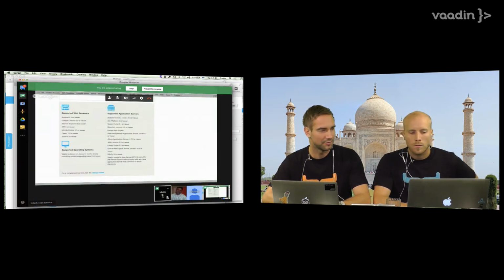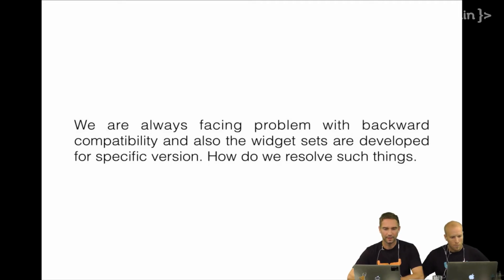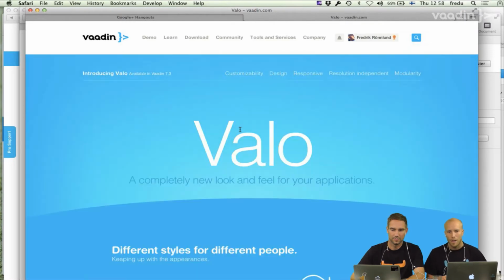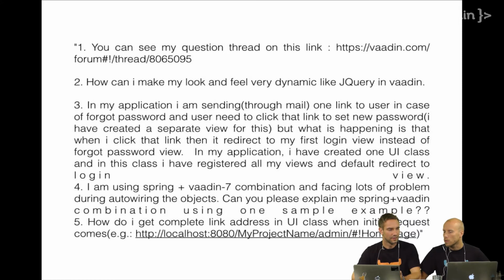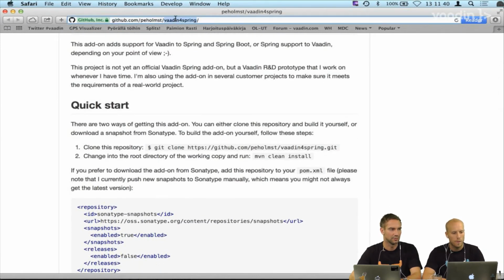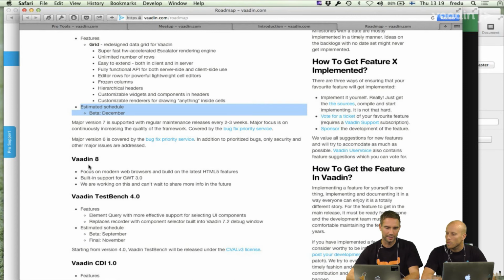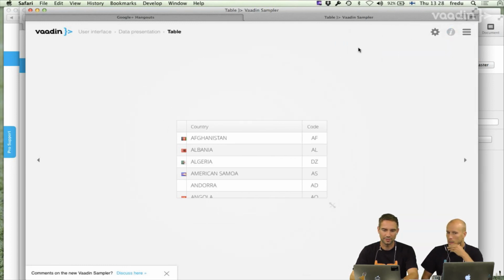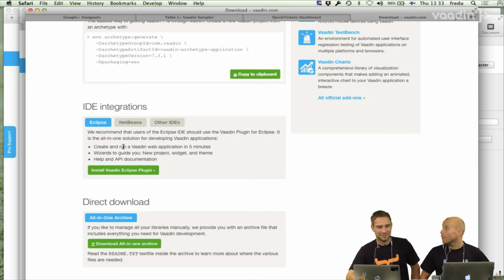Q&A India Meetup Group Webinar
Join the India Meetup Group's Webinar on Vaadin Q&A together with Fredrik Rönnlund and Matti Tahvonen from Vaadin.